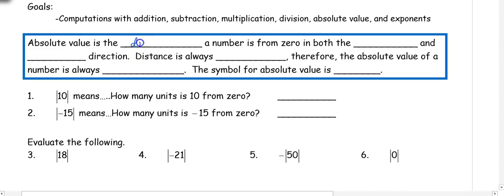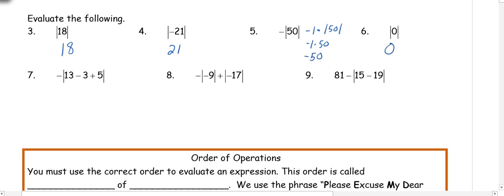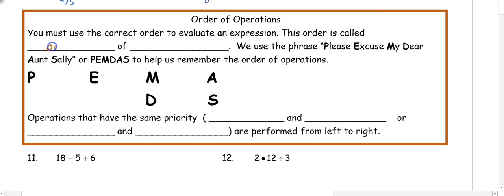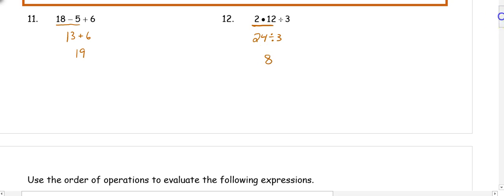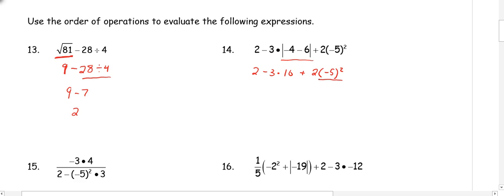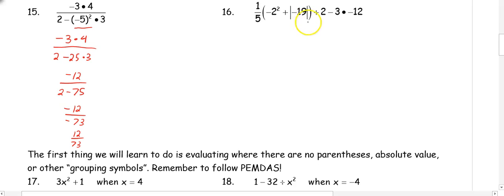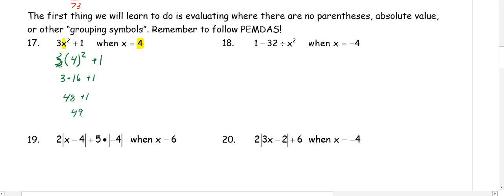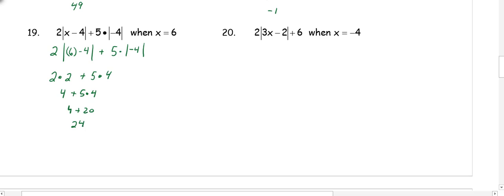U0D4- Absolute Value and Order of Operations